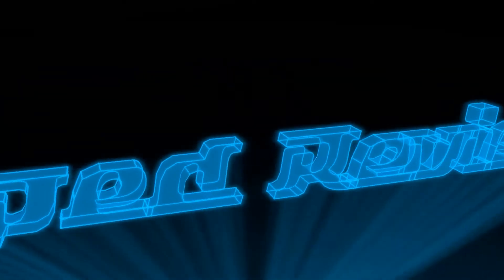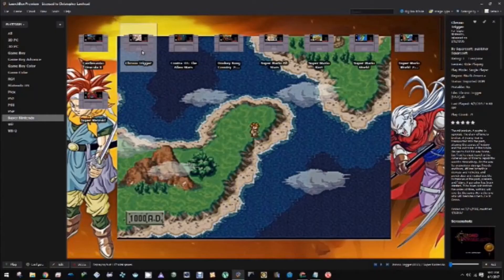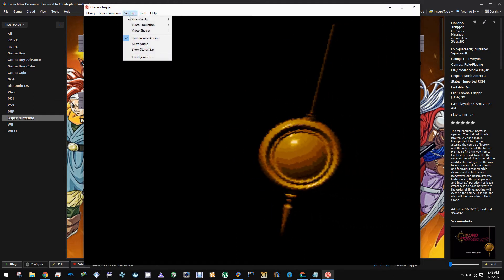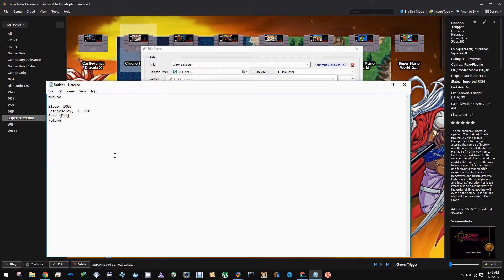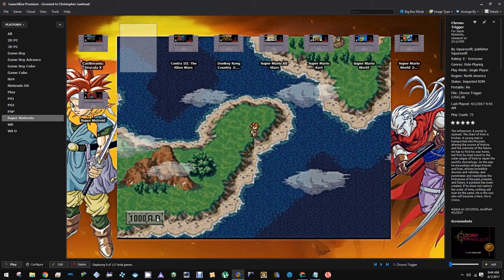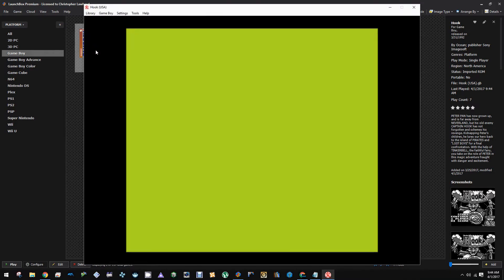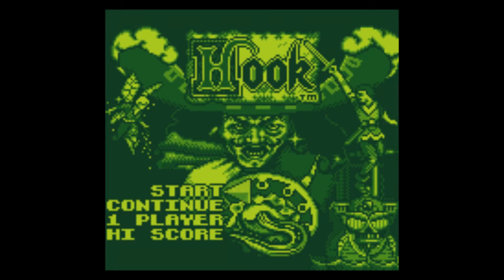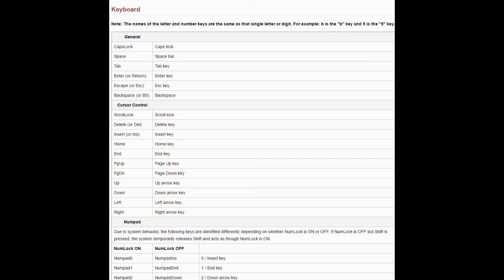Launch Higan in fullscreen from BigBox (Tutorial)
Marcos discusses how to automatically send a keypress to an emulator after launching from launchbox.

AutoHotKeyScript:
 Sleep, 1000
 SetKeyDelay, -1, 110
 Send {F11}
 Return

Get $5 Off Your Next Pair of Glasses from Zenni Optical

Zenni Optical Prescription Glasses Start As Low As $6.97 + Shipping.